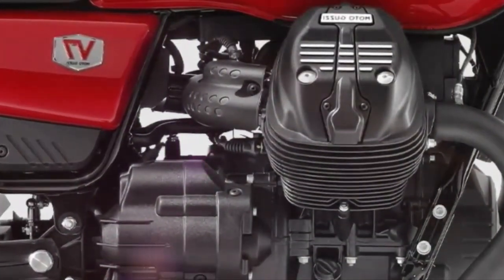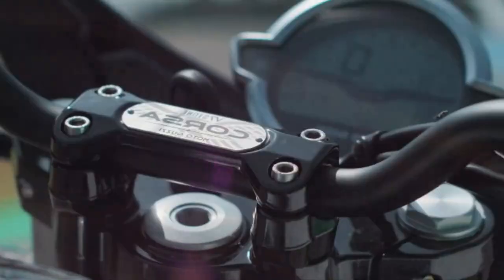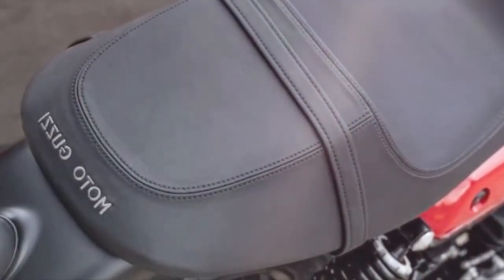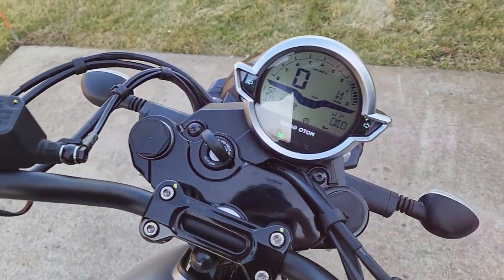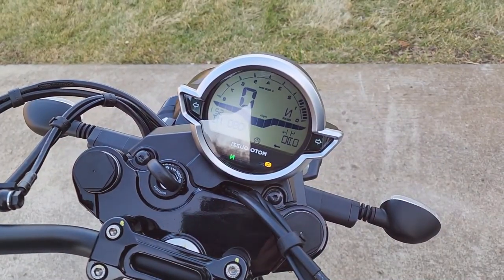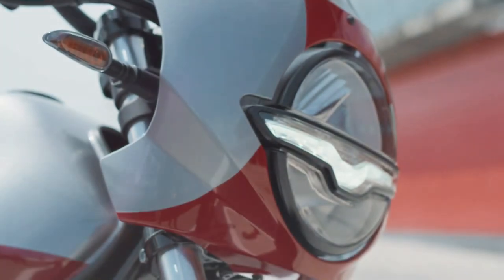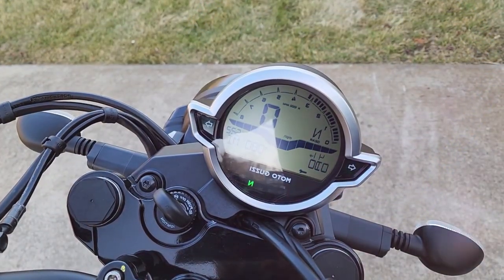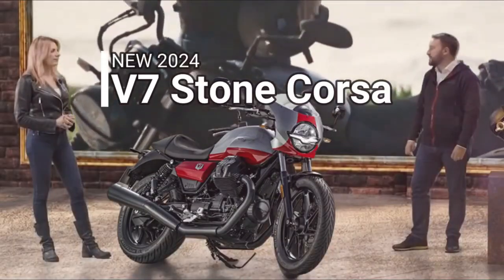2024 MOTO GUZZI V7 STONE CORSA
Welcome to Drawn Reflection Join us on an adrenaline-fueled journey through the world of motorcycles. From epic road trips to in-depth reviews, gear guides, and thrilling riding adventures, our channel is a haven for all motorcycle enthusiasts. Whether you're a seasoned rider or a newbie, we've got something for everyone.

As we reach the end of this incredible motorcycle journey, we want to express our sincere appreciation for your time and attention. If you've enjoyed the ride as much as we have, please consider showing your support. Don't forget to subscribe to stay updated on our latest adventures, give us a thumbs up if you liked what you saw, and drop a comment below to share your thoughts, suggestions, or your own riding experiences. Your engagement keeps the motor running on our channel, and we can't wait to have you along for the next thrilling ride.